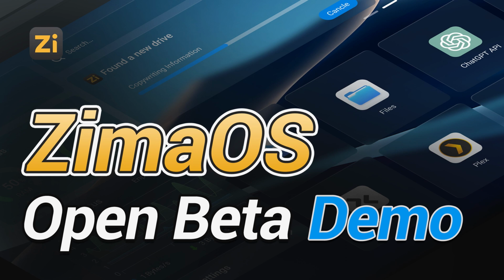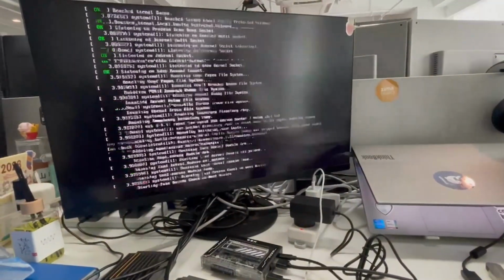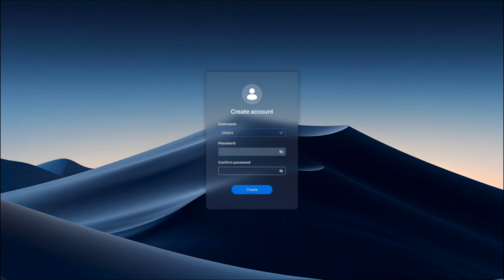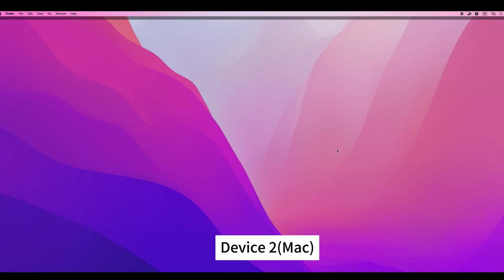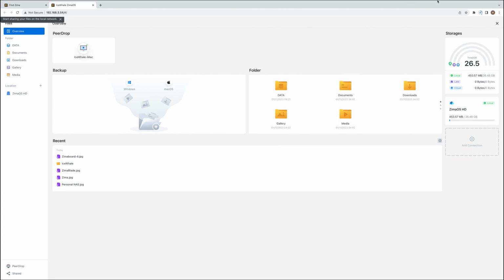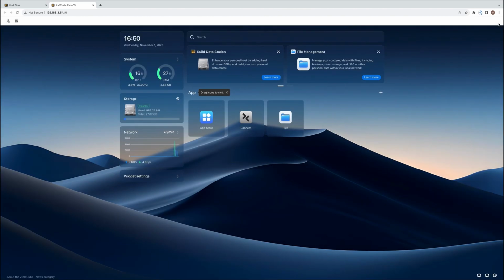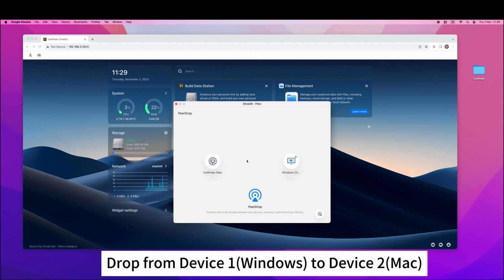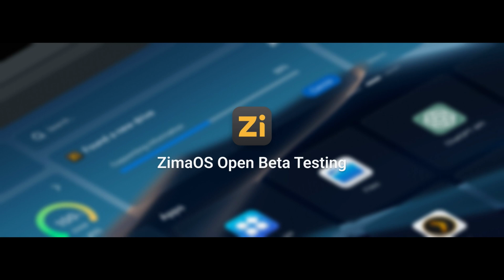ZimaOS Open Beta Demo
We are thrilled to introduce an exciting development in our journey to provide innovative software solutions - ZimaOS! While CasaOS continues to thrive as a community-driven platform, ZimaOS is designed to cater specifically to the needs of professional application scenarios. It combines the robustness of CasaOS with new features and capabilities tailored to the demands of some professional filed.
In this video, we run ZimaOS in ZimaBlade and show you three of its highlights. ZimaOS is currently open for comprehensive beta testing. We warmly welcome everyone to actively participate!